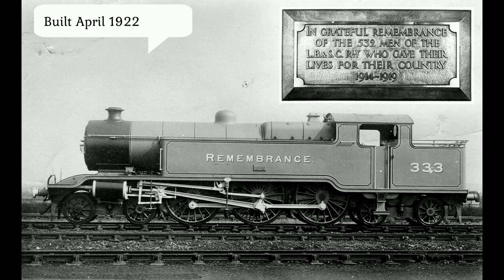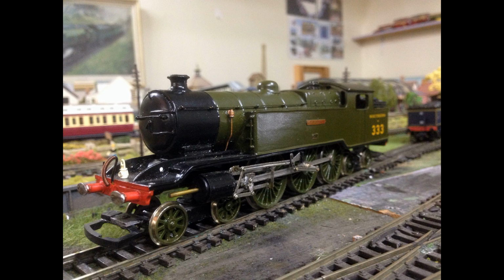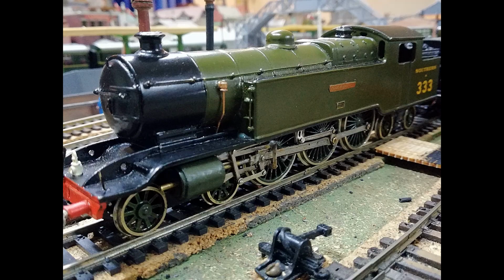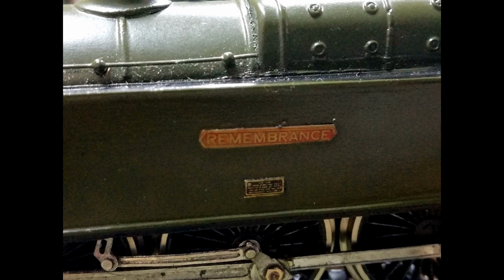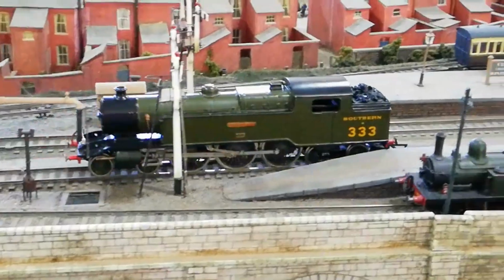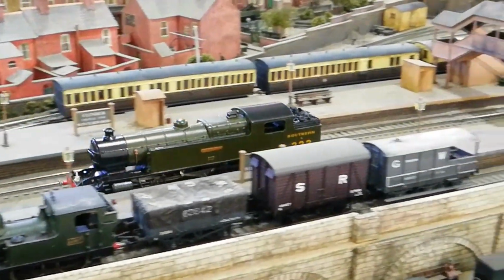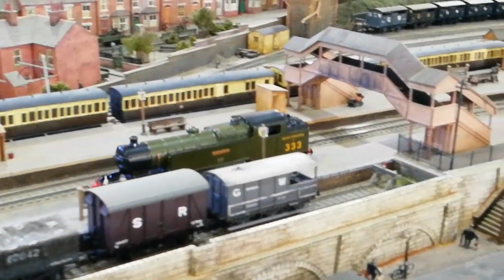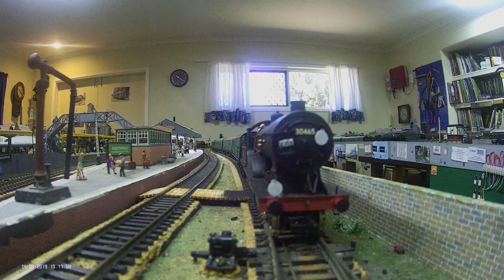Kit Built Billington Baltic Tank 333 "Remembrance"-Model Railways 00 Gauge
Purchased second hand from Hattons this kit built L class Baltic (4-6-4) had to undergo some modifications before entering service on the layout.
We see some rare photos of the class, then some rare movie footage probably in the late 1920's before seeing her performing on the layout. All photos are from personal collection acquired over many years.